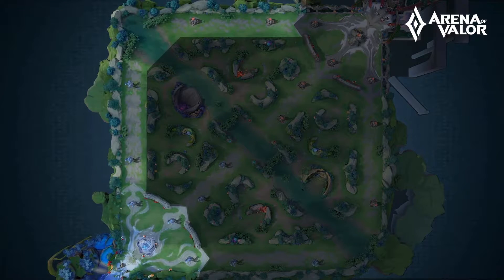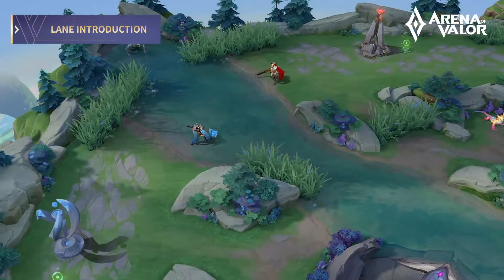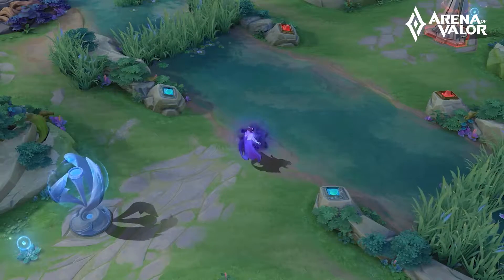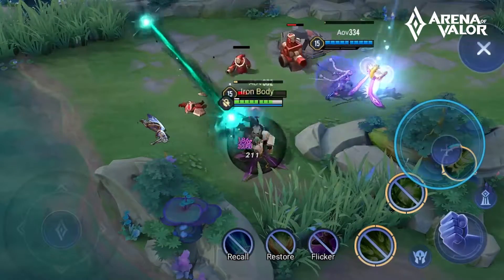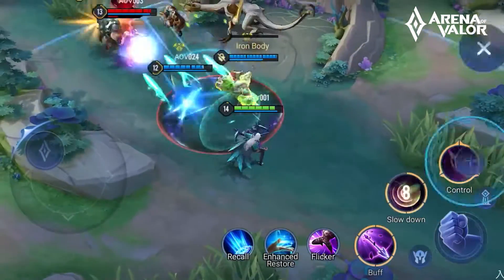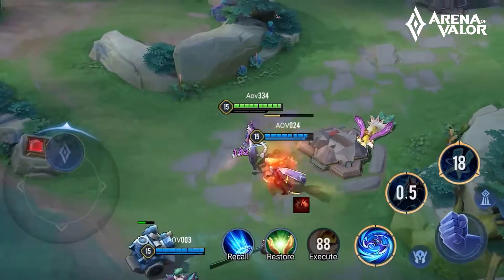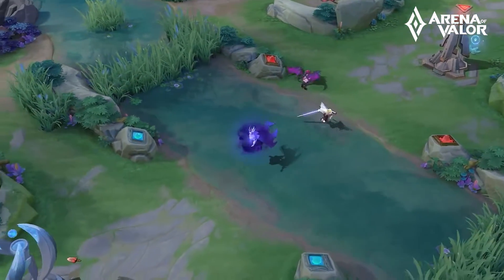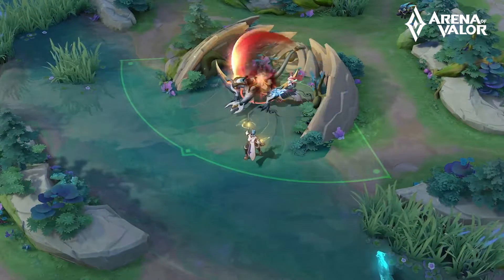Introduction to Lanes | Arena of Valor - TiMi Studios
There are three primary paths within Arena of Valor: Dark Slayer (or DS) Lane, Middle Lane, and Abyssal Dragon (or Dragon) Lane. Between these 3 lanes lies jungle paths. Normally, warrior and tank-type heroes will start in the Dark Slayer lane. Mage-type heroes start in the middle lane, and marksman and support-type heroes start in the Abyssal Dragon lane. Assassin-type heroes venture into the jungle. Watch this video to learn more about the lanes within Arena of Valor!

Call on your teammates to join you in the jungle! Crush your enemies in classic 5v5 combat in real-time! Draw first blood, carry your team, and become legendary in the arena!

Features:
- Classic 5v5 MOBA, Perfected for Mobile -
Traverse is a classic three-lane arena filled with nooks and crannies between towers. Watch out for enemies lurking in the brush and uncover secrets that wait in the jungle. Intuitive controls specifically designed for mobile will have you racking up kills with ease and make you an MVP in no time!

- Growing Number of Legendary Heroes -
Explore and command a roster of over 90 fearless heroes and counting, including a variety of Tanks, Assassins, Mages, Support, Warriors, and Marksmen. Build the perfect team to crush your opponents in battle!

- The Ultimate MOBA Experience -
First Blood, Double Kill, Triple Kill… all the features that you know and love right at your fingertips. Discover and dominate all the gameplay modes, including 5v5, 3v3, 1v1, and a unique “Mayhem Mode" that will challenge your skills and make you a true champion!

- Fast Matchmaking & 18-Minute Matches -
Team up with players all around the world in an instant. Carve your way through jungles, lanes, and towers, draw first blood and destroy the enemy Core. Carry your team to victory in less than 18 minutes!

- Join Your Friends in Fierce Team Battles -
Enjoy fast-paced combat and forge alliances with players around the world. Interact with friends and guild buddies every day using real-time voice chat. Share the load, work together, and fight strategically. Team up with your friends in Tourney Mode and soon you’ll be able to create your own league. Arena of Valor is the new eSport for your mobile devices.

- Got What It Takes? Free to Play Forever -
In Arena of Valor, it’s all about skill. We strive to create the most riveting and balanced gameplay, so you can turn the tide of battle and vie for glory no matter the odds. Win or lose, every action counts!

0:00 System Introduction
0:39 Slayer Lane
1:04 Middle Lane
1:46 Dragon Lane
2:02 The Jungle
2:24 Lane Distribution Explanations